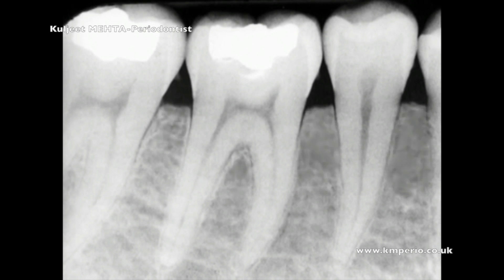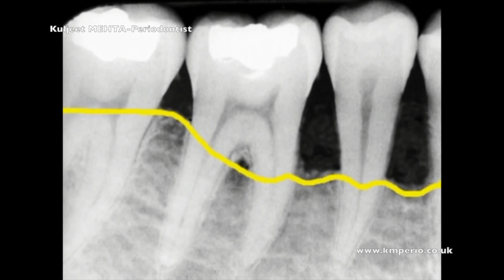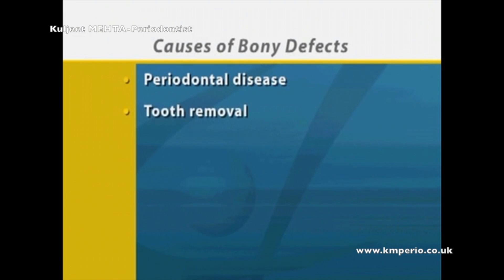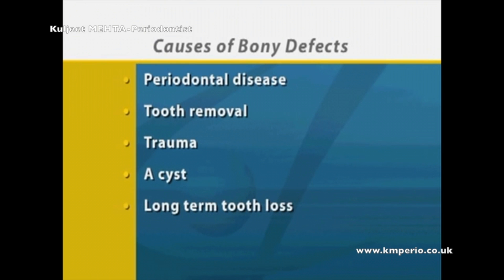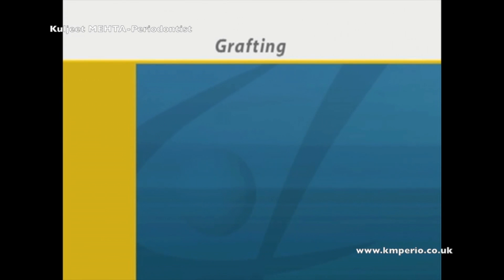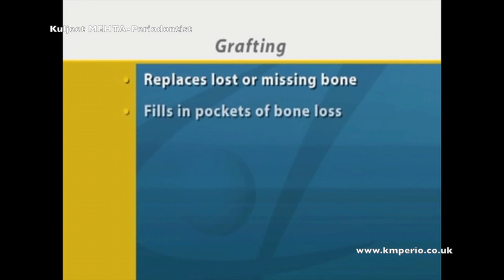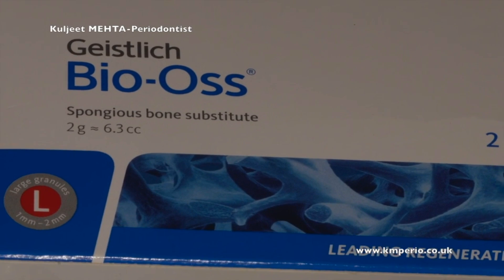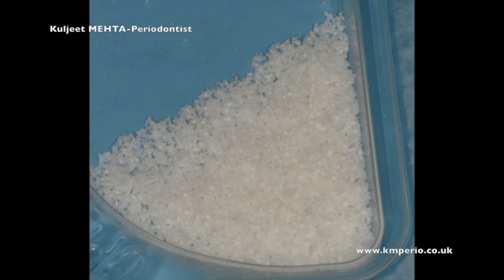What is Bone Grafting?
Dr Kuljeet Mehta is the Specialist Periodontist, practices a full scope of periodontics with expertise ranging from dental implants to cosmetic periodontal surgery, gum grafting and crown lengthening.